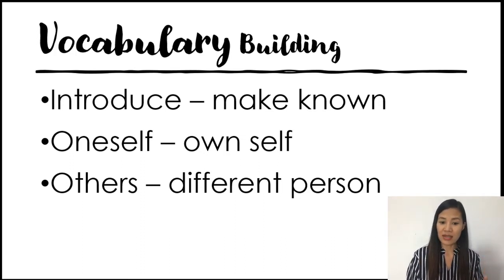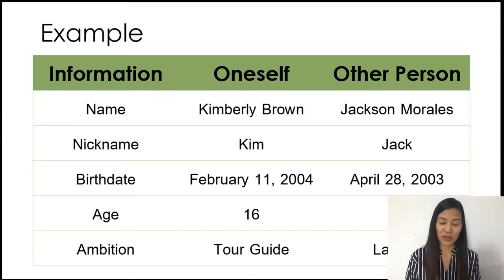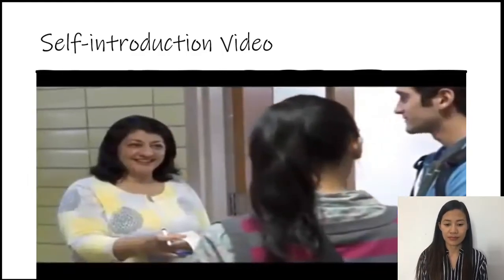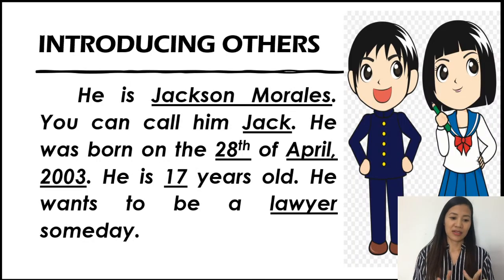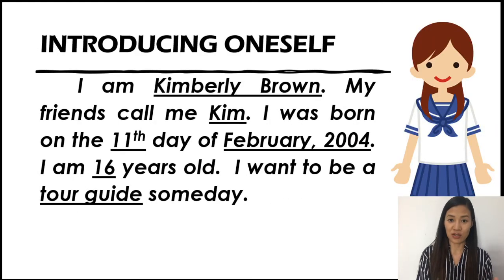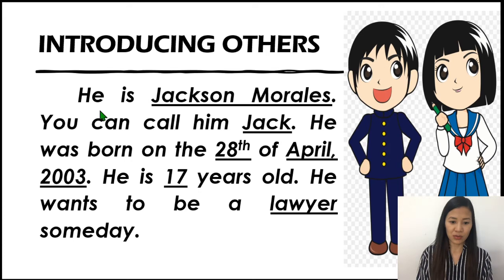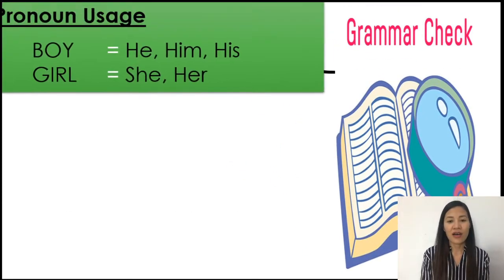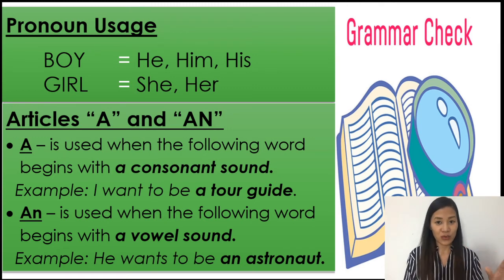Lesson 1 - Introducing Oneself and Others (Mathayom 4 - Speaking English)